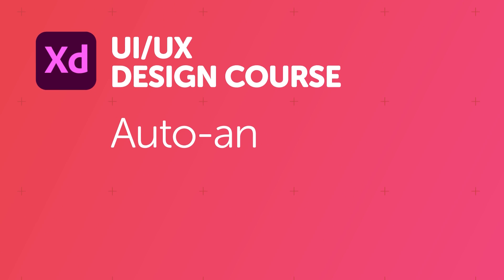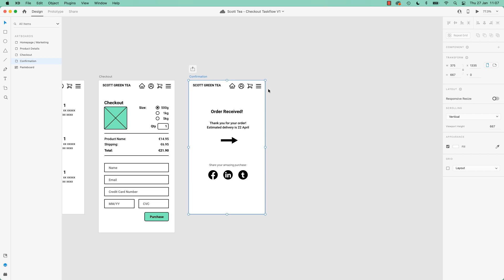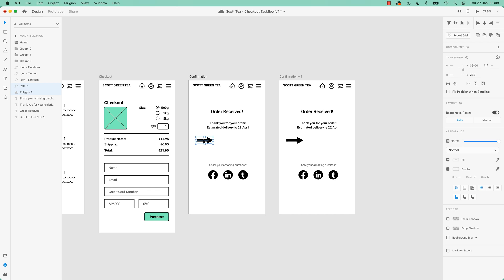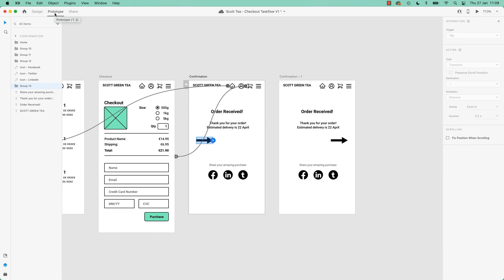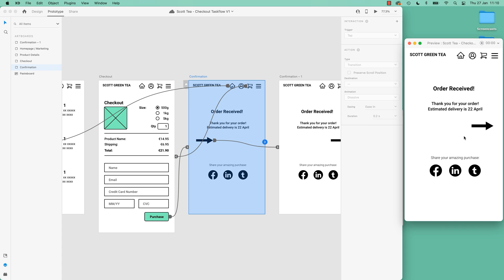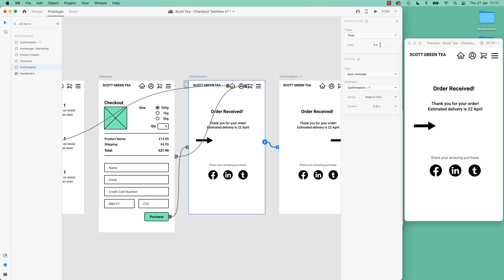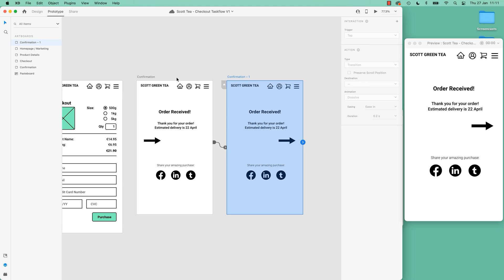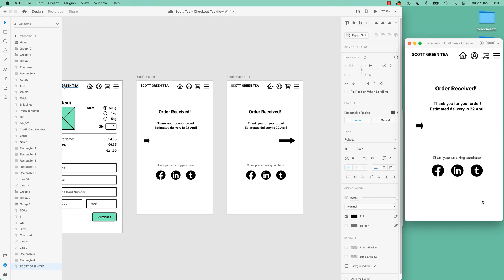Auto Animation in Adobe XD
Get access to this full course and 30+ of my other design courses

Getting started with auto-animations in Adobe XD. How to animate your wireframes in Adobe XD